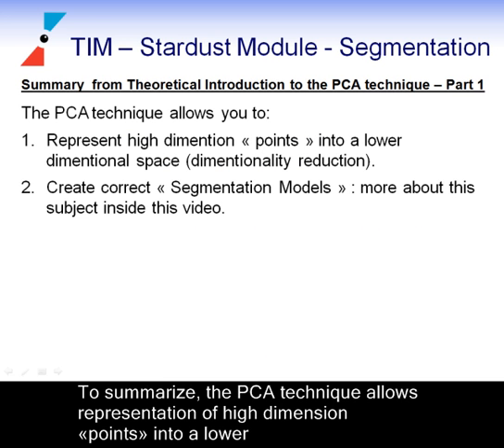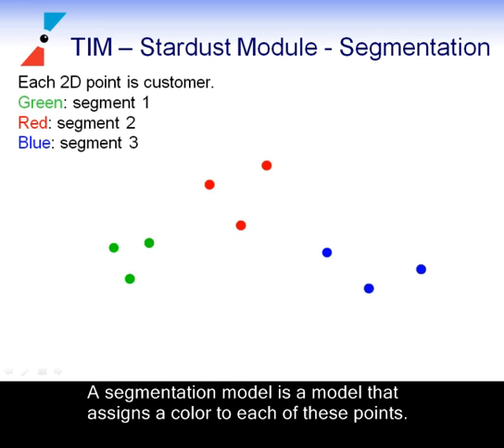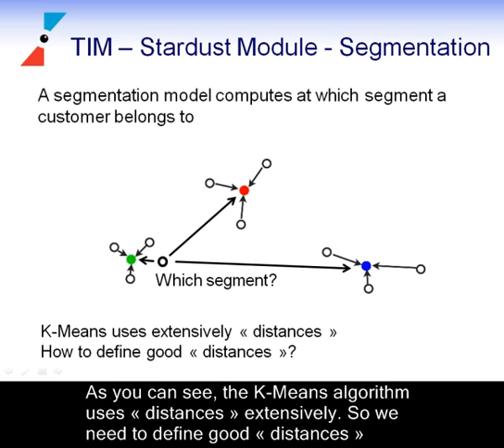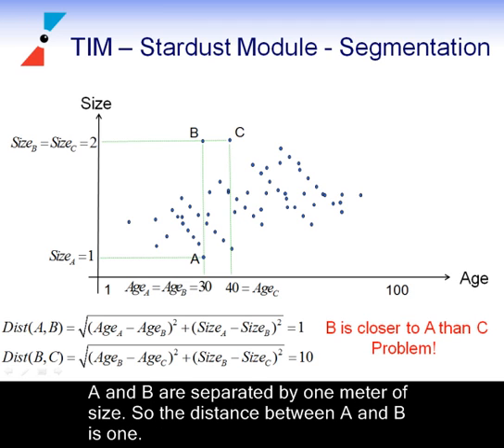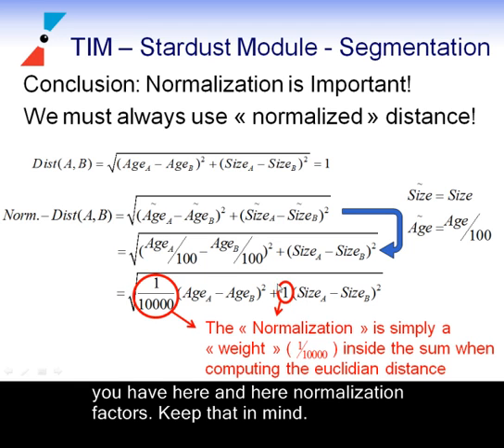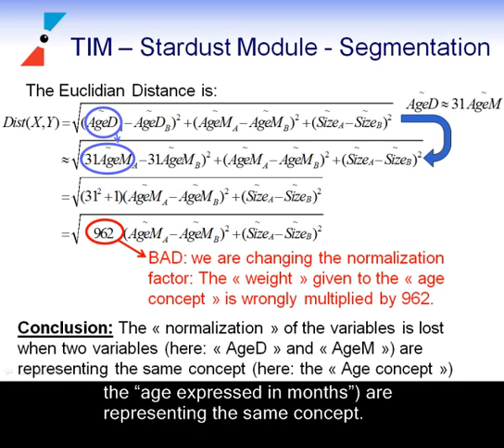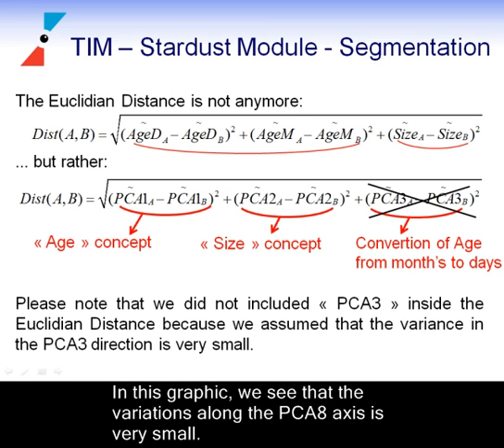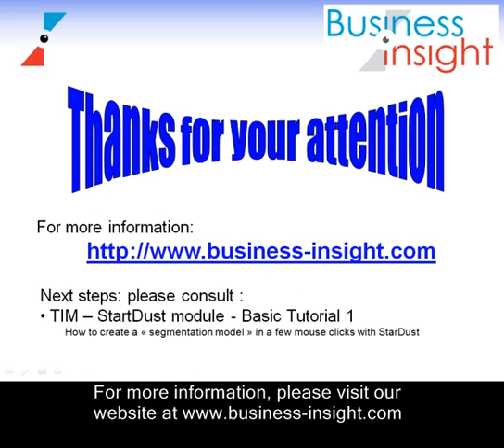TIMi 5: Multivariate Segmentation Theory (Part 2/2)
TIMi predictive datamining software: the Theory behind the multivariate segmentation (Part 2/2) used inside the Stardust module included in the "TIMi Suite".